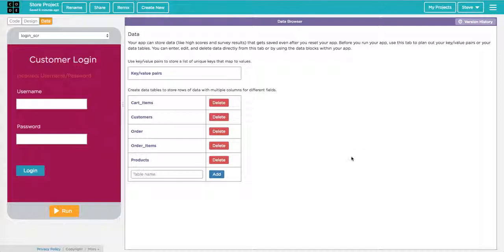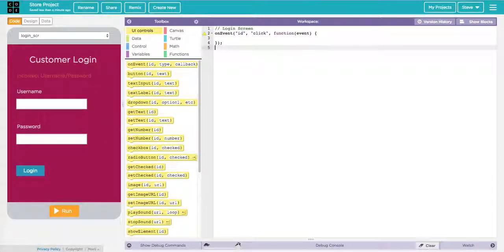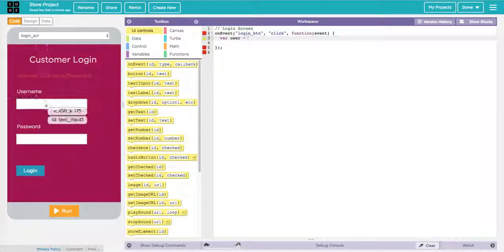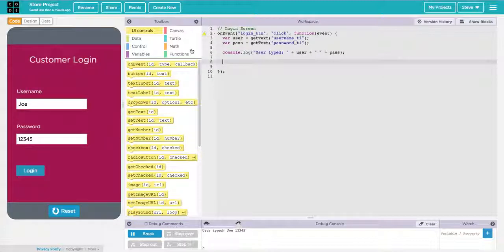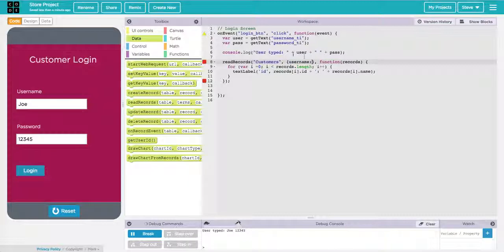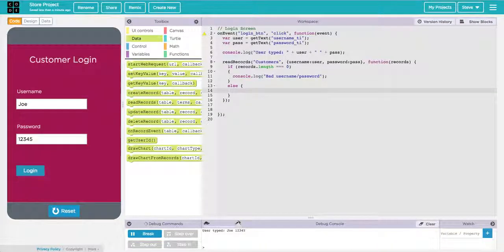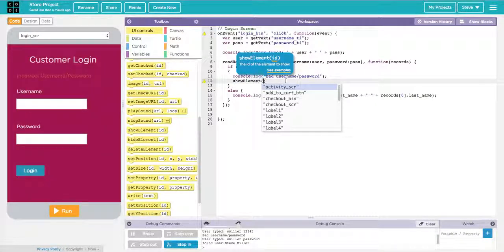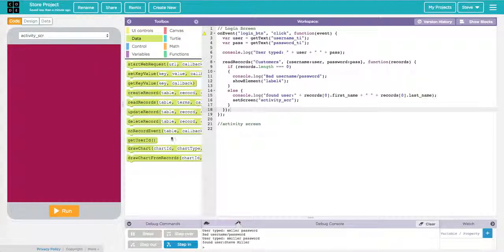Code.org App Example Part 2: Login Screen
How to use the Code.org App Lab to connect a user interface to database tables.